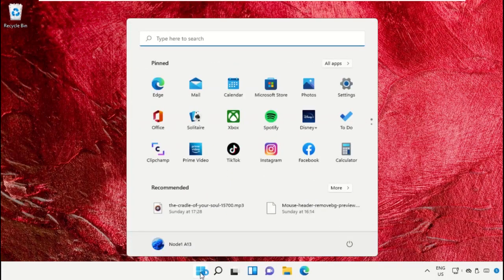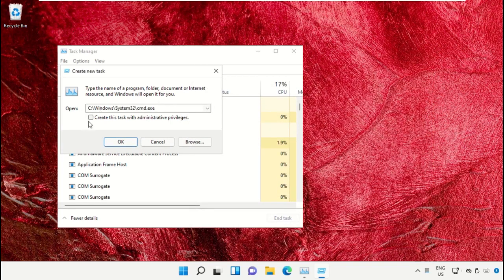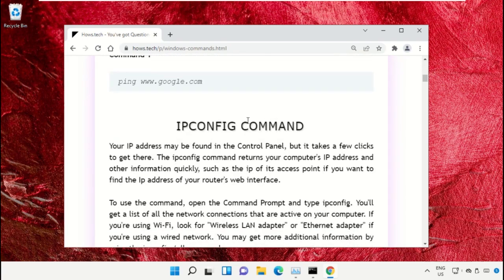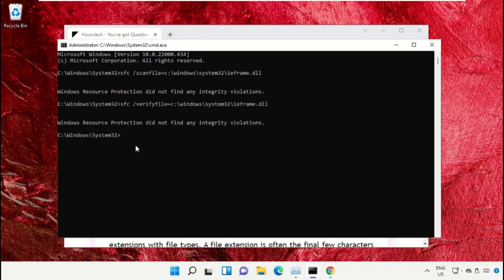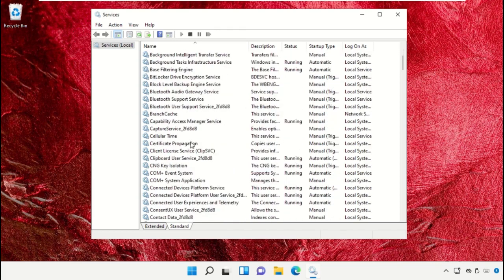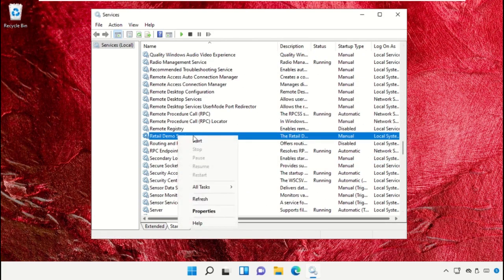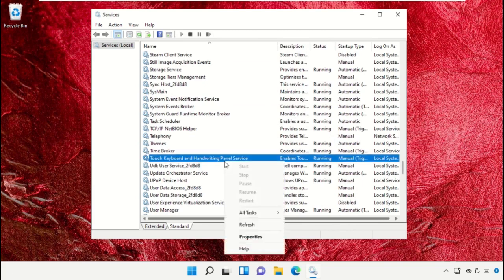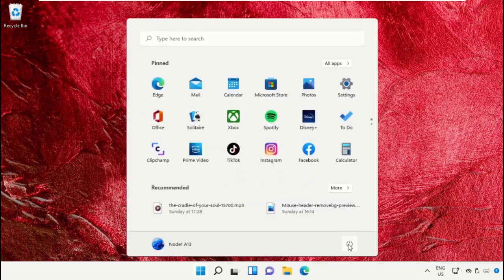How to Disable Unnecessary Services in Windows 11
The tutorial mentioned works for Windows 11 64 bit / 32 bit version & probably Windows 10, Windows 8 and Windows 7. windows 11,disable unnecessary services windows 10,disable windows 10 services,how to make windows 11 faster,windows 10 services to disable,disable unnecessary windows services for gaming,how to optimize windows 11,disable unnecessary services in windows 10,disable all unnecessary services windows 10,how to disable unnecessary services in windows 10,disable unnecessary services,how to speed up windows 11,disable unnecessary windows servicesThis will work on your computer, desktop and laptop from manufacturers such as Dell, HP, Acer, Asus and MSI.
For any issues contact our KB team. HowtoDisableUnnecessaryServicesinWindows11 How to Disable Unnecessary Services in Windows #11
 Guide : [ How to Disable Unnecessary Services in Windows 11 ]